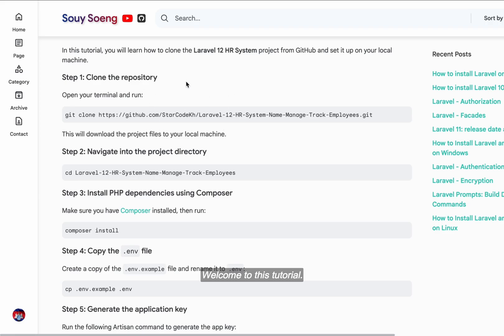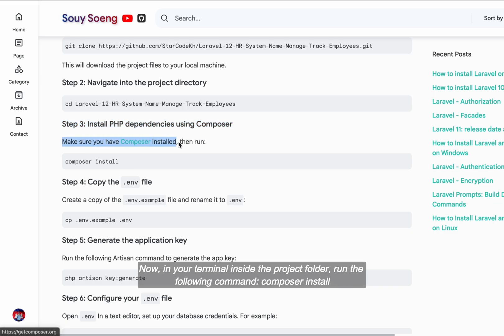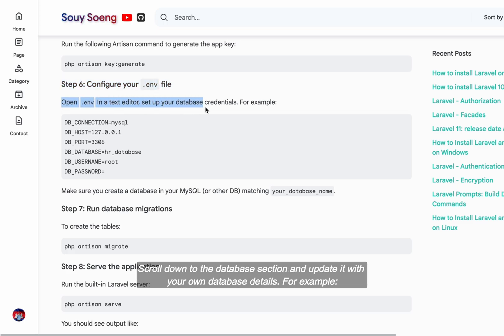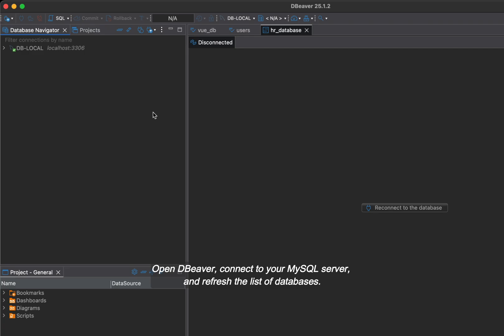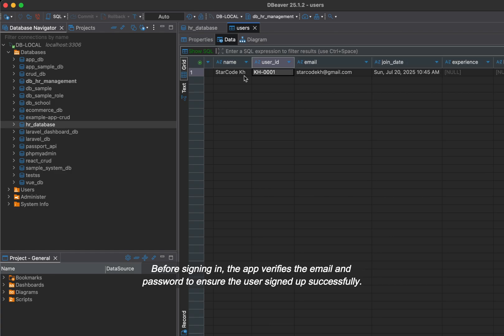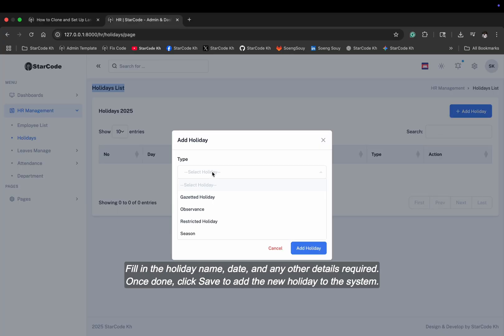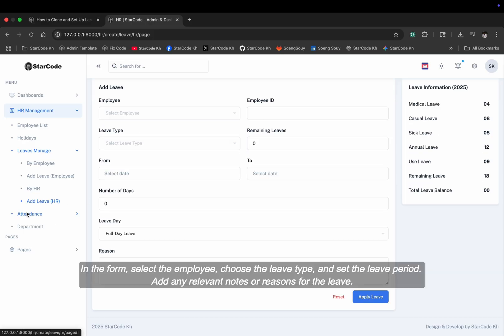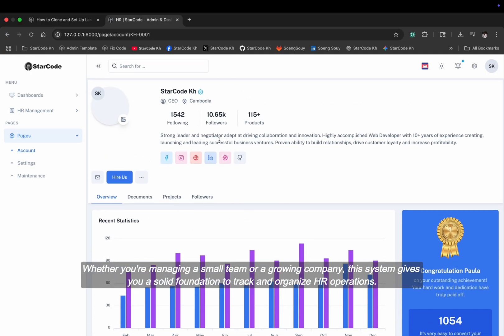How to Set Up Laravel 12 HR System from GitHub | Full Demo with Admin Features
Hi there 👋, I’m Soeng Souy (StarCode Kh)
🌱 I’m currently creating a sample Laravel and React Vue Livewire
👯 I’m looking to collaborate on open-source PHP & JavaScript projects
💬 Ask me about Laravel, MySQL, or Flutter
⚡ Fun fact: I love turning ☕️ into code!
▸｜00:00:00｜Introduction
▸｜00:00:25｜Clone the repository
▸｜00:00:46｜Navigate into the project directory
▸｜00:01:10｜Install PHP dependencies using Composer
▸｜00:01:34｜Copy the .env file
▸｜00:02:00｜Generate the application key
▸｜00:02:20｜Configure your .env file
▸｜00:02:42｜Run database migrations
▸｜00:03:51｜Serve the application
▸｜00:04:12｜
▸｜00:04:15｜Demo (Sign Up/ Sign In)
▸｜00:04:55｜Demo (Main Page)
▸｜00:05:28｜Demo ( HR Management)
Follow Soeng Souy on:
Enjoying the content?
𝗦𝘁𝗮𝗿𝗖𝗼𝗱𝗲 𝗞𝗵 :) Thank you for being so supportive!
Learn how to clone and set up a complete Laravel 12 HR System from GitHub step-by-step!
In this tutorial, we’ll walk through installation, environment setup, database configuration, and demo core modules like Employee Management, Departments, Leave, Holidays, and Attendance.

🔧 What You'll Learn:
Clone the Laravel HR System from GitHub
Install Composer & configure .env
Run migrations and set up the database
Add, edit, and delete employees
Manage leaves, holidays, and attendance